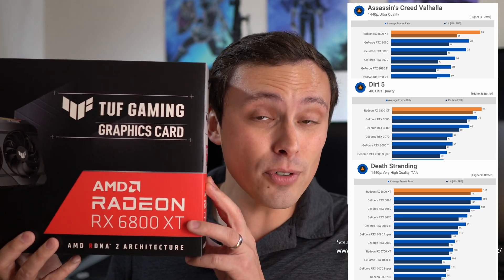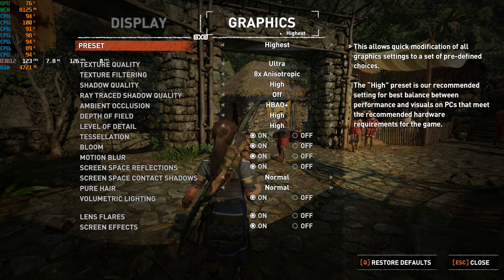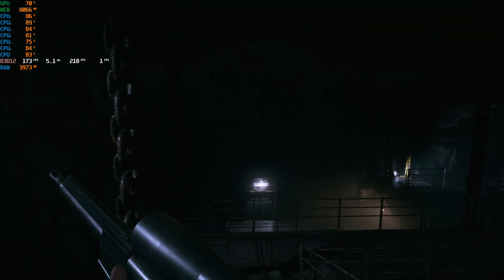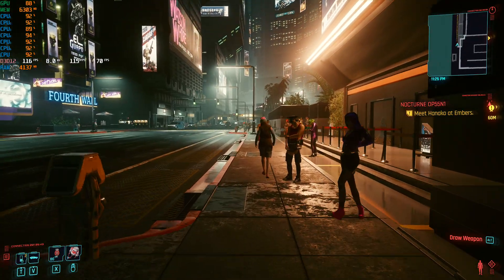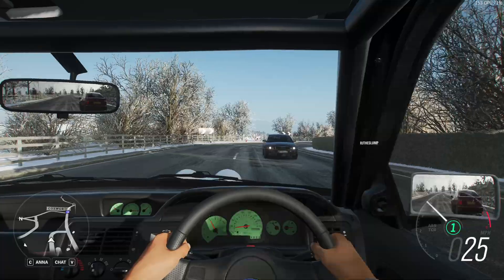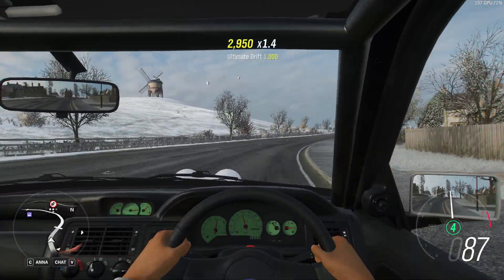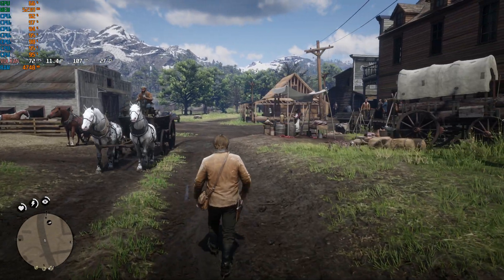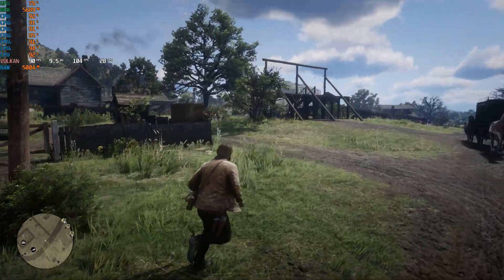Is an older i5 good enough for a high end GPU in 2021?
Will an i5-9600k bottleneck a high end GPU like an RTX 3080 or an RX 6800XT? In this video I test 8 games at 1440p to find out. Note that I chose not to overclock the CPU for a few reasons. One is that I wanted this video to be applicable to a wider range of i5 processors including the non-K variants, and also because not everyone can reach the same OC levels, so to me it made more sense to test it at stock.

Chapters:
0:00 You are bottlenecked!
1:41 Shadow of The Tomb Raider Highest Preset i5-9600K, RX 6800XT
2:46 Resident Evil Village Max Preset i5-9600K, RX 6800XT
3:57 Cyberpunk 2077 multiple presets i5-9600K, RX 6800XT
6:15 The Ascent Ultra Preset i5-9600K, RX 6800XT
7:31 Forza Horizon 4 Ultra Preset i5-9600K, RX 6800XT
8:10 The Medium Highest Preset i5-9600K, RX 6800XT
8:47 The Medium Highest Preset w/FSR UltraQuality i5 9600K, RX 6800XT
8:26 Doom Eternal Ultra Nightmare i5-9600K, RX 6800XT
10:45 Red Dead Redemption 2 HW Unboxed Optimized Settings i5-9600K, RX 6800XT
11:31 Conclusion